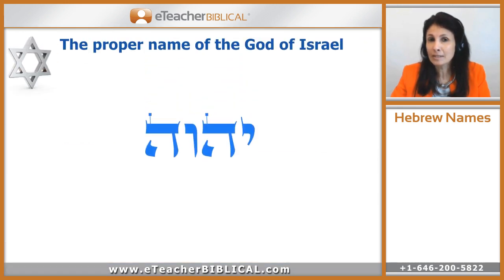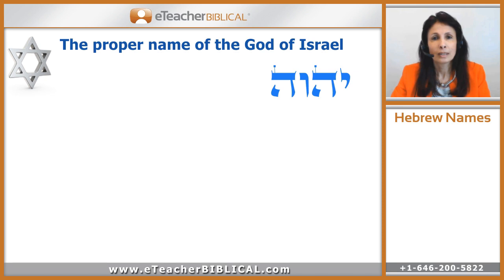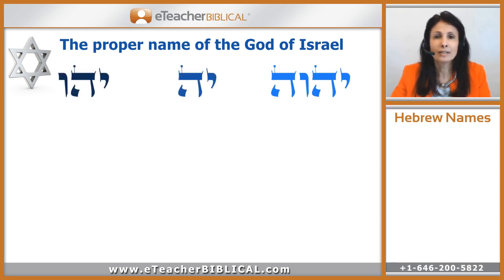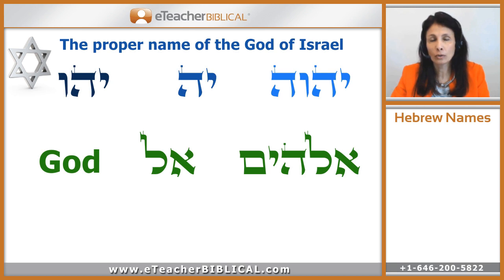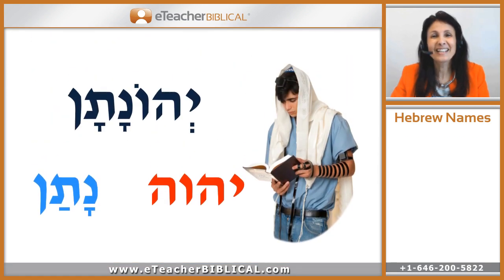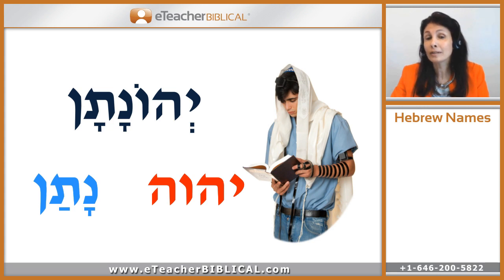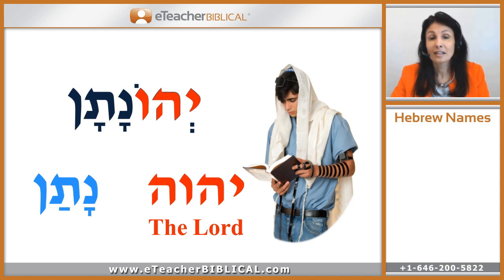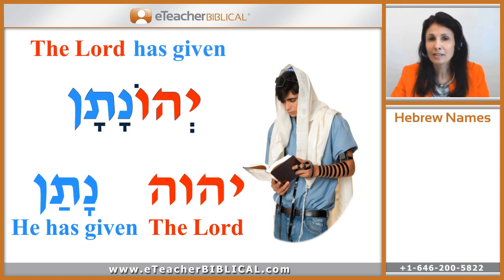Is The Lord Hidden In Your Name? Biblical Hebrew Q&A with eTeacherBiblical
For centuries, the Holy Bible has been a source of inspiration for people all over the world. It is the most widely distributed book today. The Bible is a part of our modern world and has influenced the foundations of Western culture. The Israel Institute of Biblical Studies aims to make the Bible accessible, live from Israel, to people around the world. Through Biblical study and language courses students connect with teachers in the Holy Land to learn the original languages of the Old and New Testaments. This allows them to interpret the holy texts themselves, while discovering the ancient land of the Bible where the stories took place. Find out more about the Old and New Testaments through the Jewish studies, and the connection between Judaism and Christianity.

Students benefit from a full educational experience with an entirely new dimension that immerses them in the Bible's texts, land, people, language, and culture. Our supportive and social learning environment ensures that students are academically challenged through the in-depth study of the Bible. Professional and passionate teachers from the Holy Land of Israel lead each online course, including: Exploring the Biblical Land of Israel, Discovering the Hebrew Bible, Modern Hebrew, Biblical Hebrew and Biblical Greek. Learn the ancient languages of the original Bible, the Torah, and dive into the scriptures to learn the original meaning of the holy texts! The Israel Institute of Biblical Studies has been recognized by the Hebrew University of Jerusalem and the world as a prestigious academy for the study of Biblical languages, culture, and history.

Did you know that the Biblical Hebrew alphabet is different than the Modern Hebrew alphabet? Even Biblical Hebrew verbs, phrases, punctuation, syntax, and more are all different, and important to understanding ancient Holy Scriptures. The Israel Institute of Biblical Studies offers students the best teachers and a strong and supportive community combined with advanced technology that makes our live courses available to anyone anywhere in the world. Students can learn in their own time and even in their own language.

Uncover hidden meanings and deepen your understanding of the Holy Scriptures - Biblical Hebrew partial scholarship